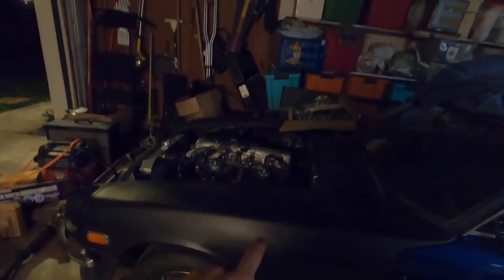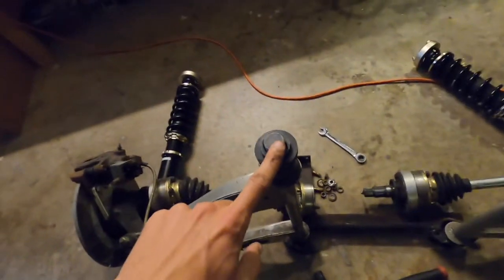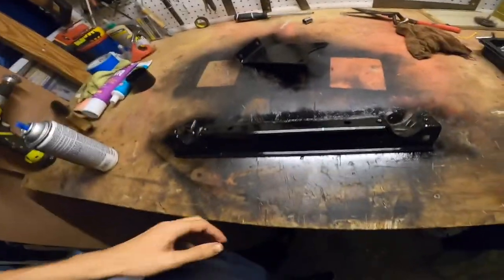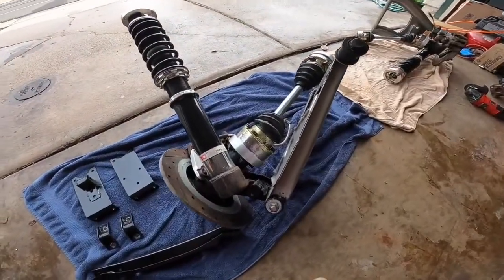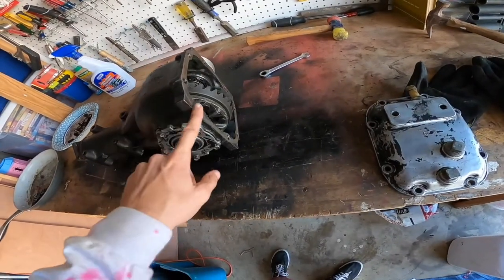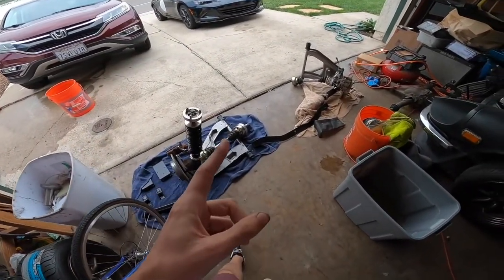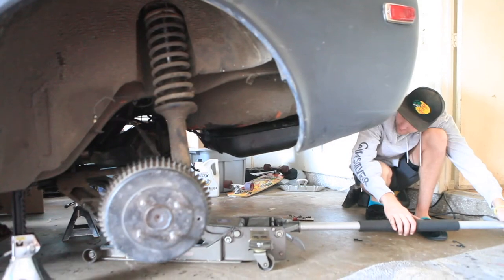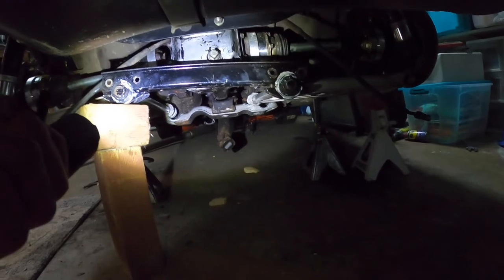240z Rear End install - Coilovers, Disc Brake Conversion, CV Axle Conversion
This week we get the Z on a full aftermarket rear end and get the car prepped for more power.